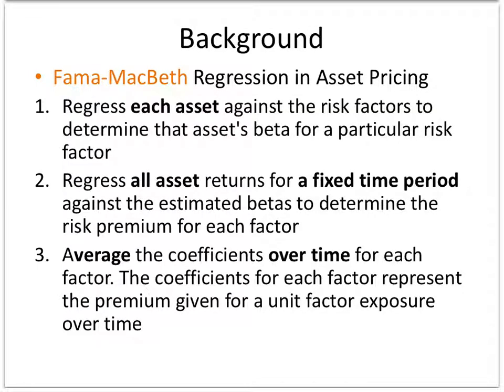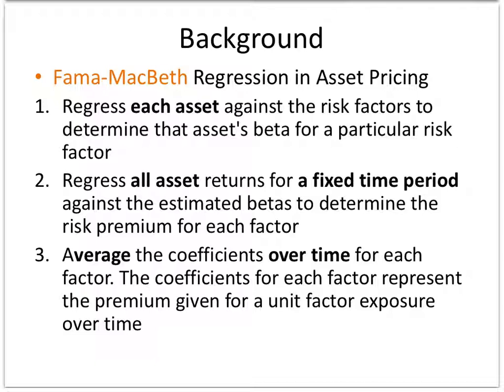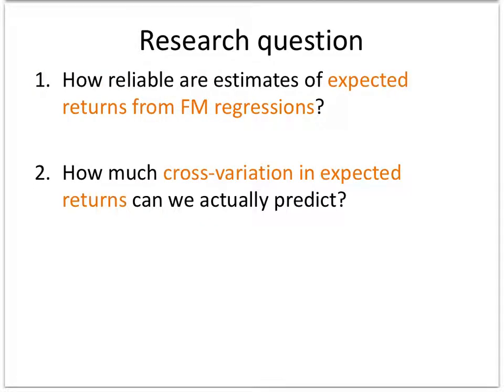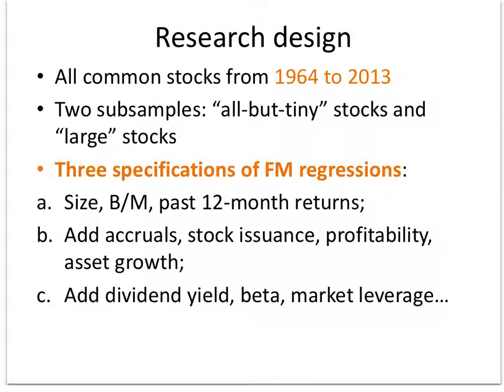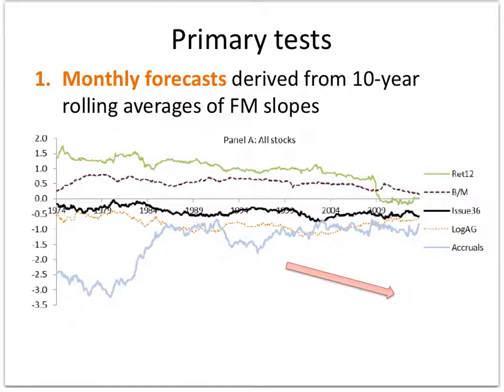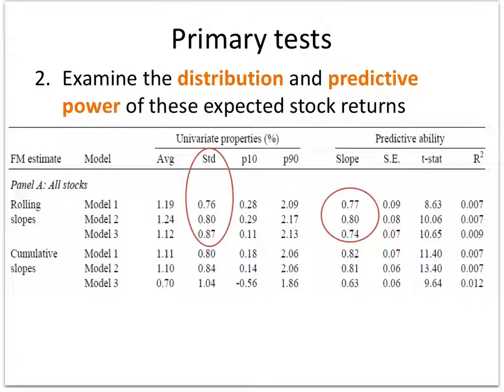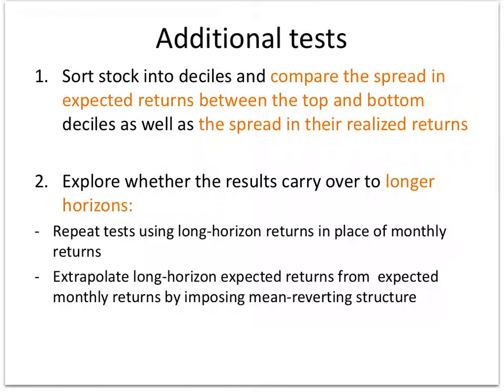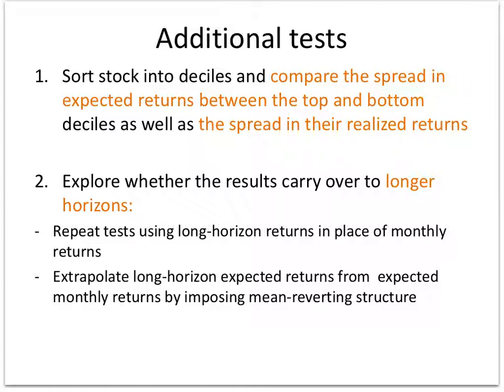Presentation _ Lewellen (August 2014 forthcoming in CFR)